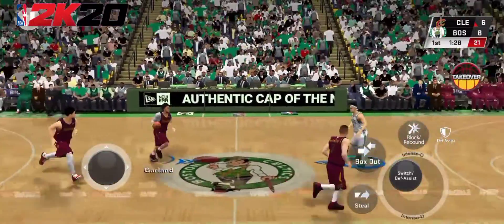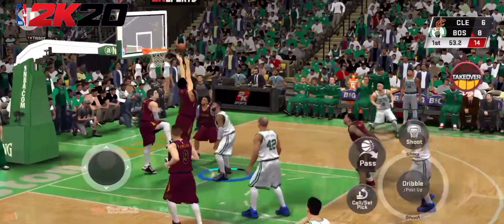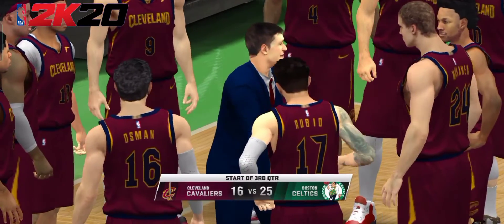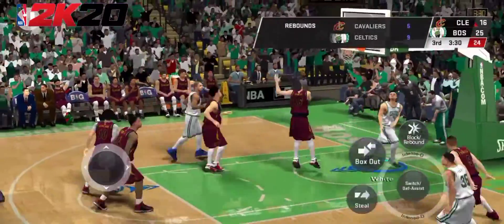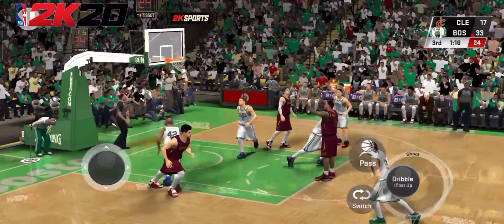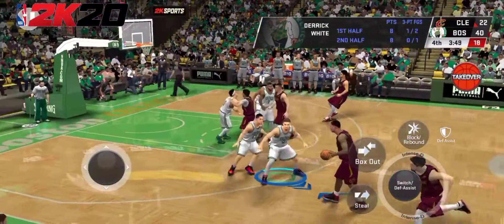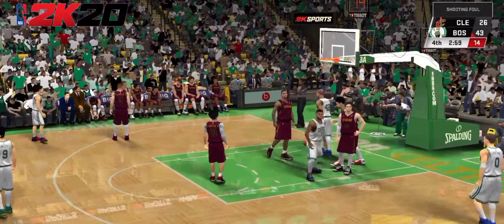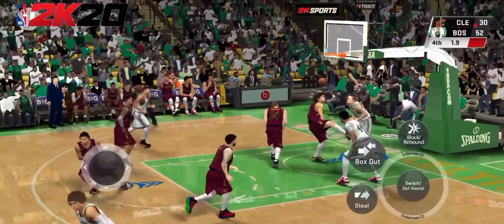Cavaliers vs Celtics | nba 2k23 roster | melag 18